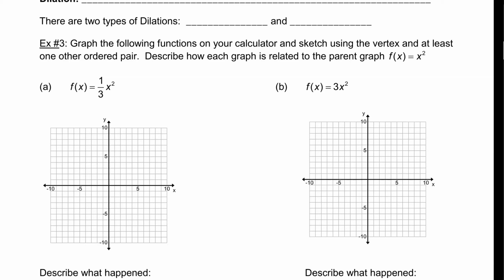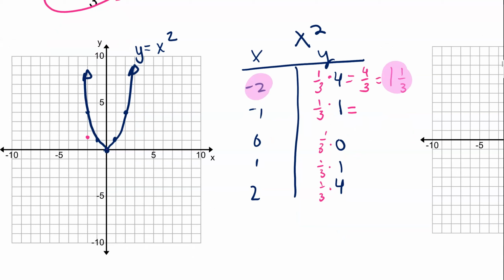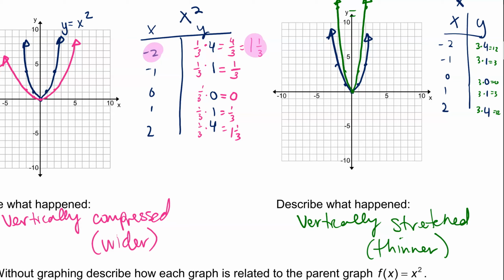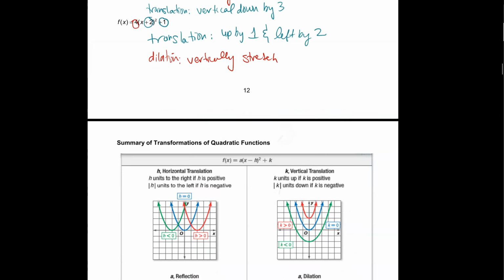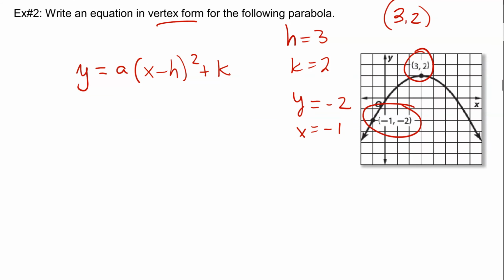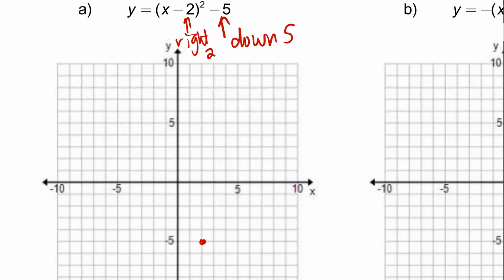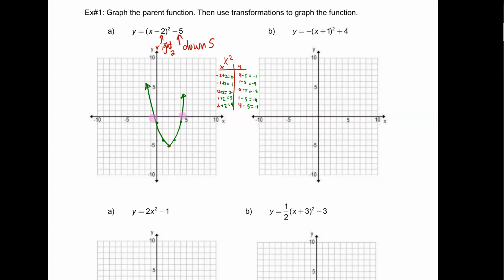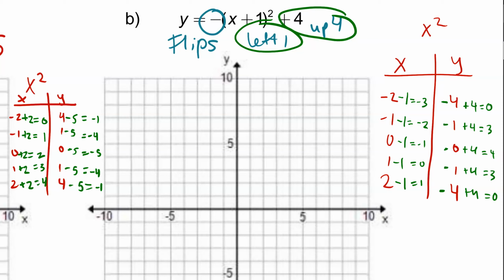4.7 pt 2 int alg